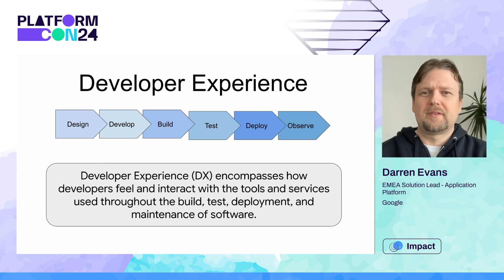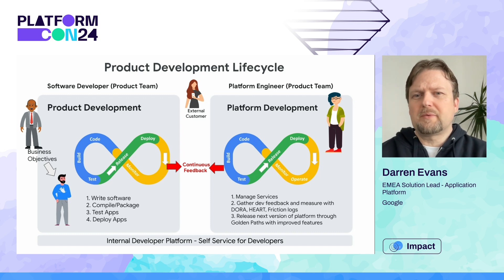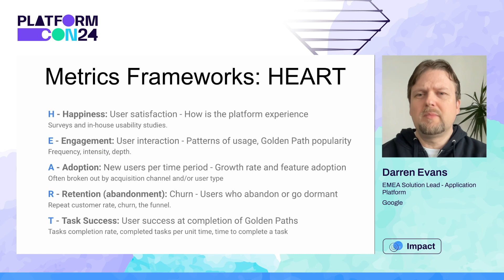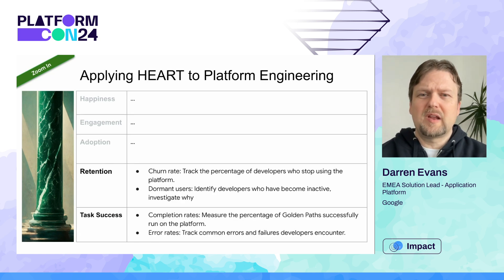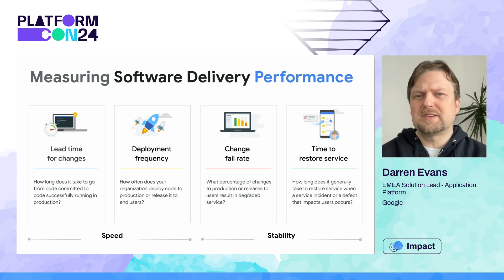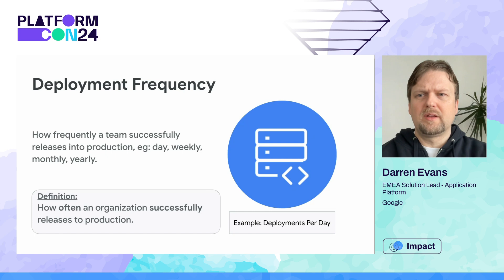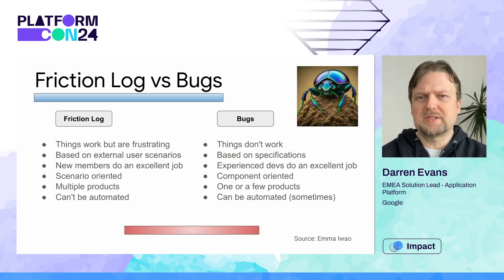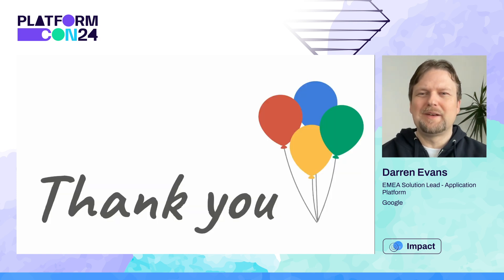Improving your developers platform experience by applying Google frameworks and methods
Investing in a premium developer experience (DevEx) isn't a luxury – it's a strategic imperative to increase efficiency. In this talk by Darren Evans, we’ll explore some frameworks that support continuous improvement.

Platform engineers need to apply proven frameworks and methods to supercharge their DevEx by taking a baseline assessment of their current metrics and charting progress. Continuous improvement is a vital component of your platform engineering journey. In this talk, we’ll cover the following:

- HEART: Ever heard of Google’s HEART framework? This measures user behaviors and attitudes based on their experience with your platform and provides insights into what’s happening behind the numbers. I’ll speak more about what it is and offer some practical tips on how it can be applied directly to measure DevEx from your Internal Developer Platform (IDP).
- DORA: What is DORA, what are the four key software delivery metrics, and how can they help me? Hint: Tracks build system speeds and error rates, driving initiatives to eliminate deployment bottlenecks.
- Friction log: Collect detailed reports about confusing API references or inefficient testing cycles, guiding focused DevEx refinements. Don't let this opportunity slip by to turbocharge your DevEx.